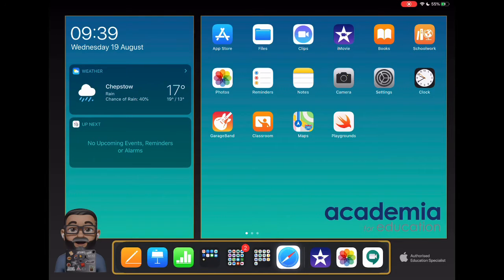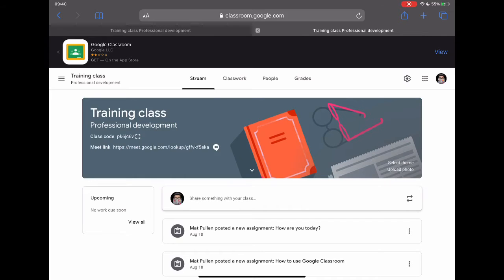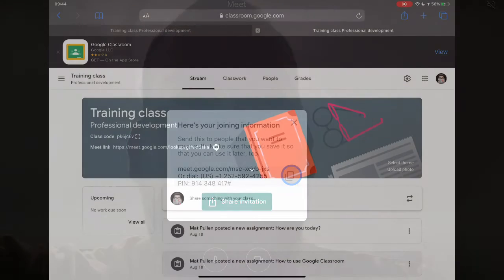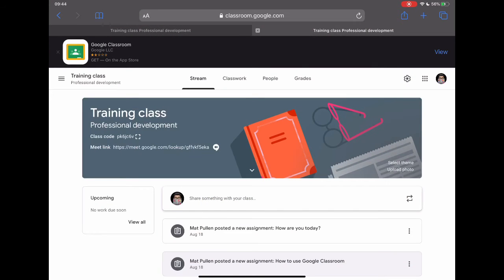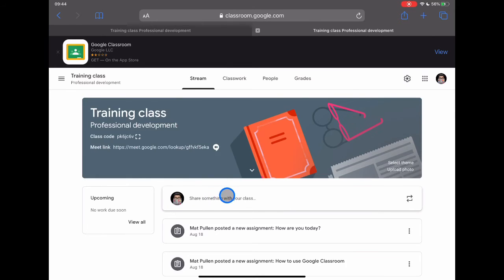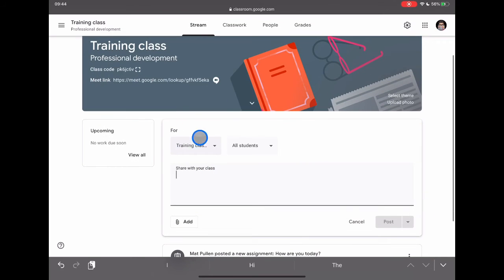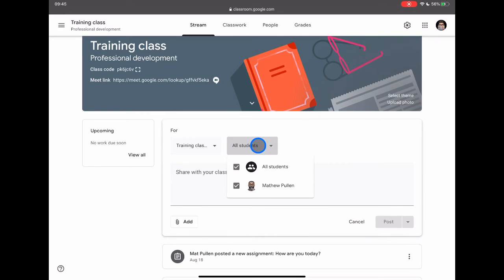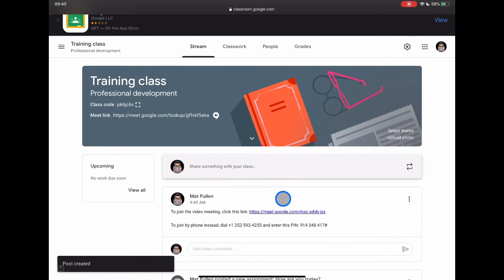Creating Breakout rooms In Google Meet